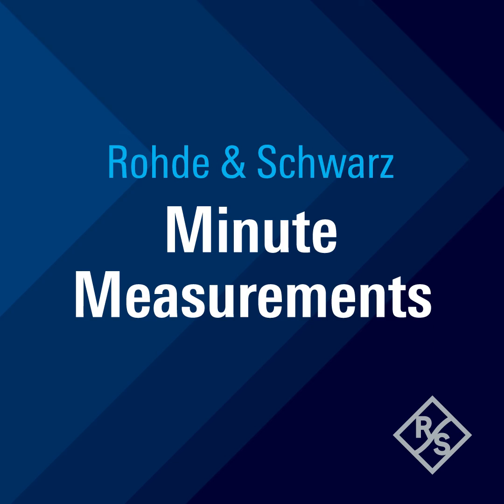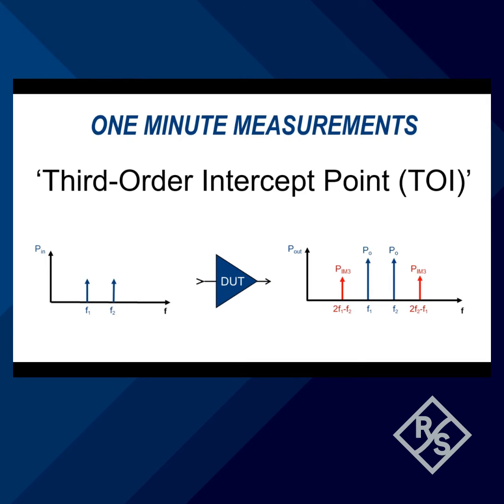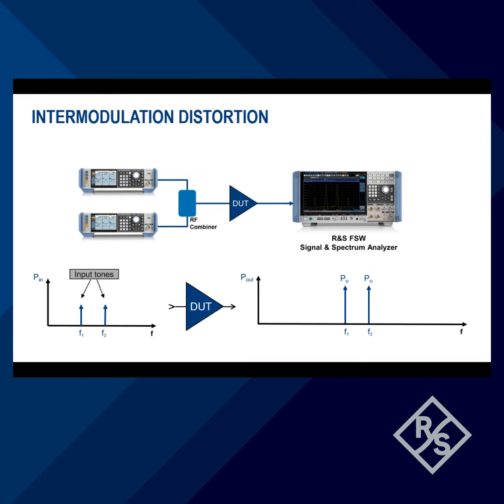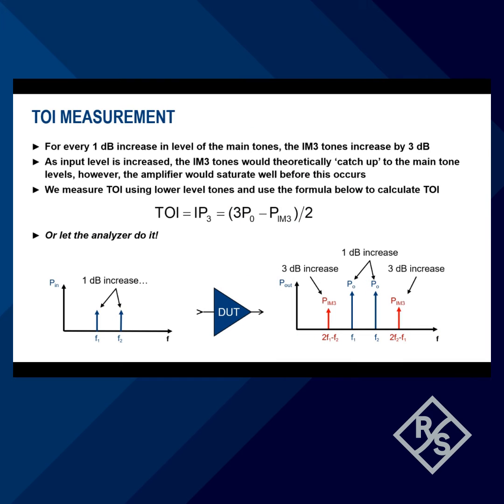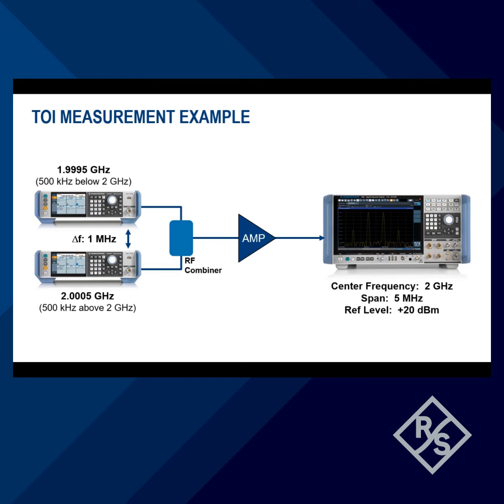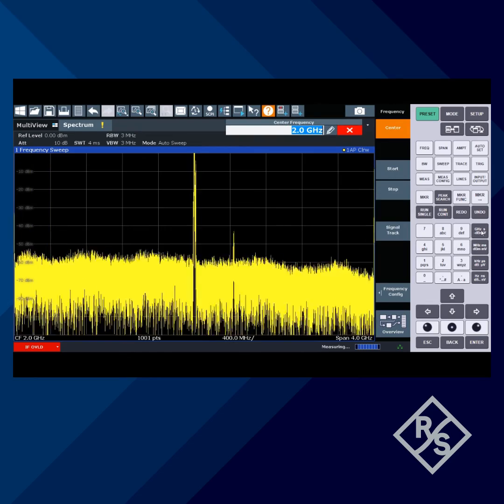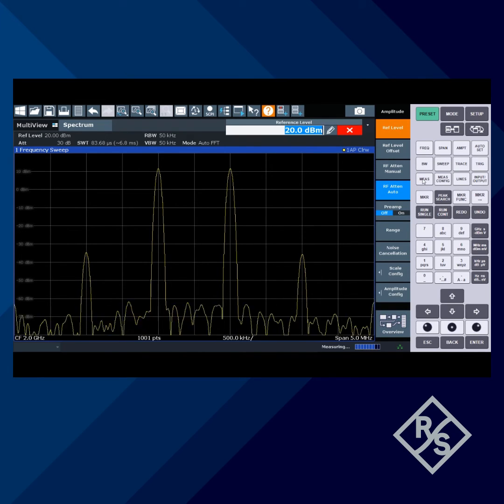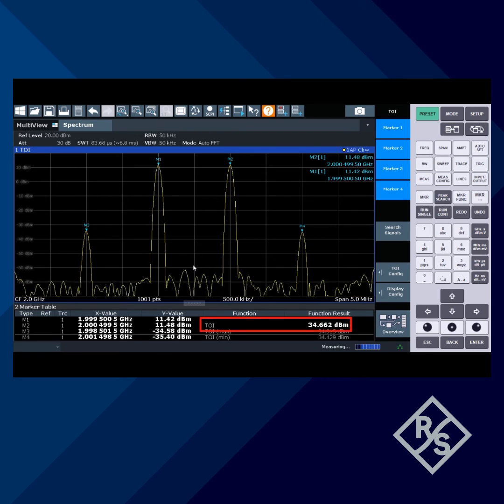Minute Measurements Third-Order Intercept Point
It's Monday, and we know your time is precious. That's why we've crafted a bite-sized episode just for you!

🔬 Discover how this critical measurement can impact your understanding of signal processing and amplification. Elevate your knowledge in just a minute!